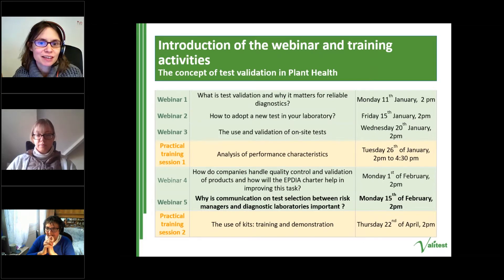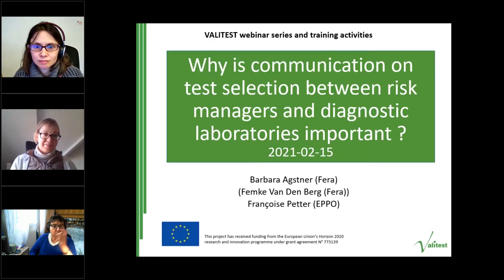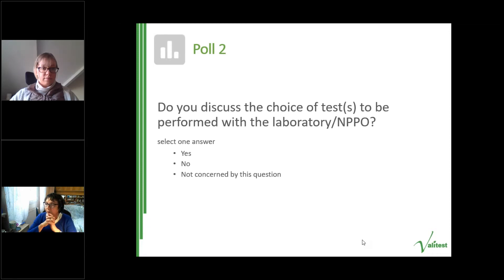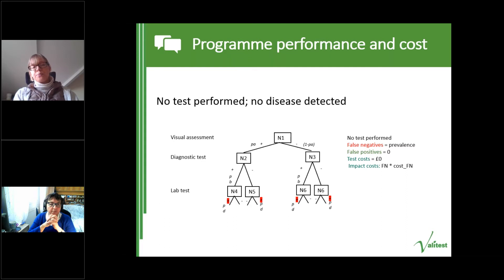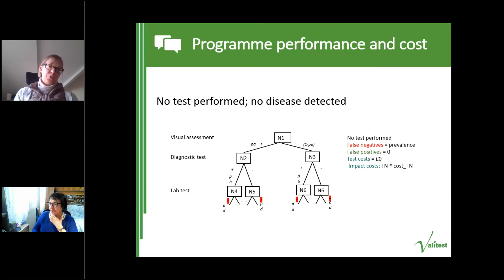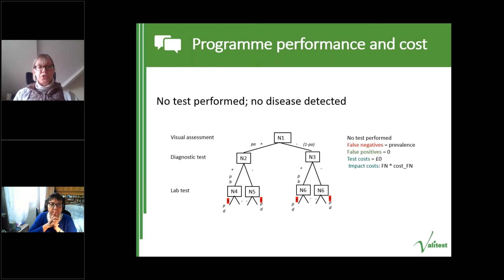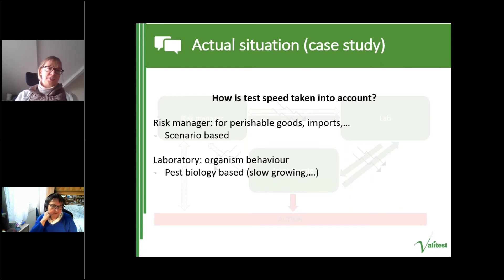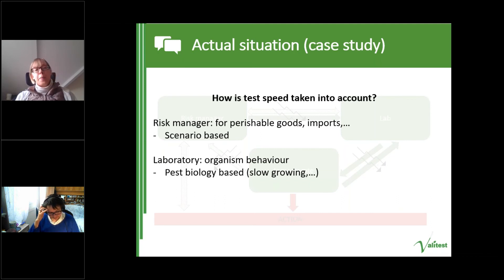VALITEST web. ser. 1: Communication on test selection between risk managers and diagnostic labs.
This video is part of the VALITEST webinar series on the concept of test validation in Plant Health.

The choice of diagnostic tests is usually made by national reference laboratories based on the performance characteristics of the tests. In this webinar the presenters will discuss why in some circumstances, the risk managers should also be involved in the final decision.

Presenters:
Barbara Agstner and Femke van den Berg (FERA Science Ltd.) and Françoise Petter (EPPO)